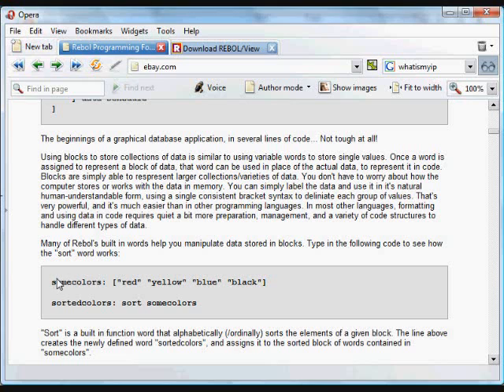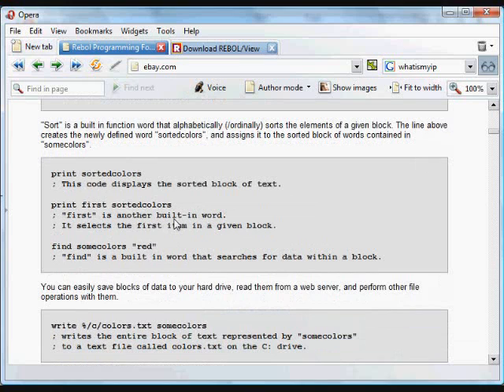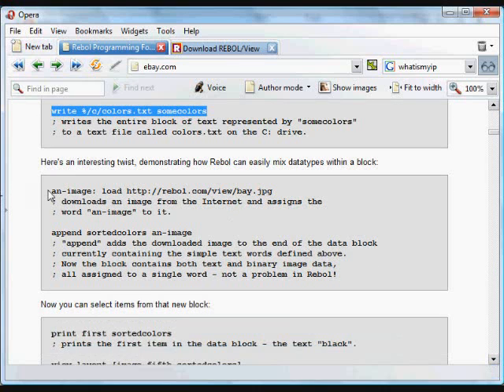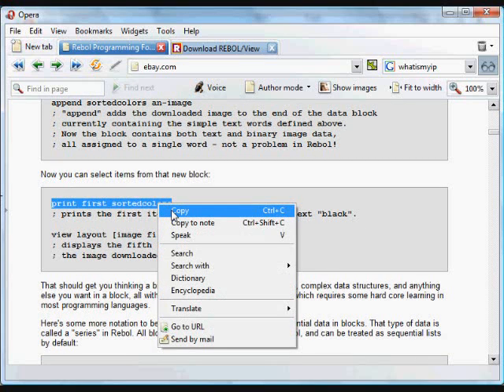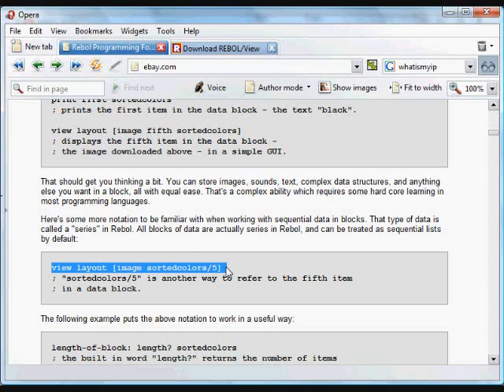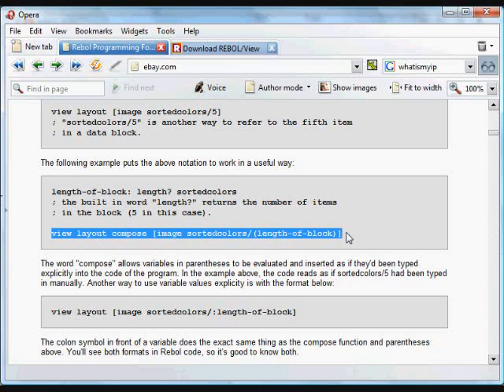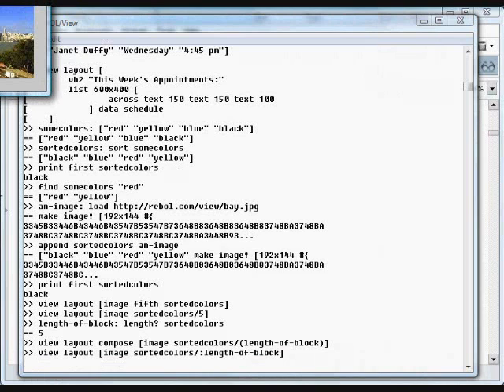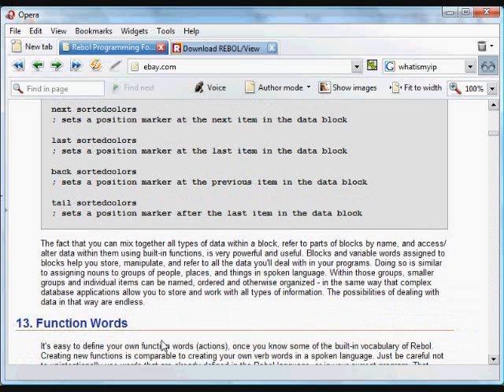Computer Programming Tutorial, by Nick Antonaccio (6b)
Learn to Create Computer Programs - BLOCKS AND SERIES (#2 OF 2)